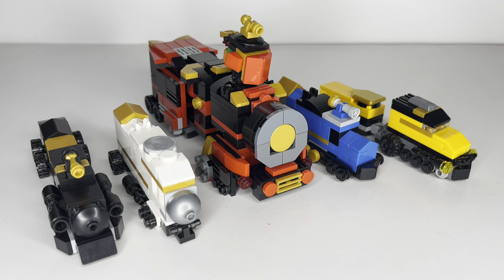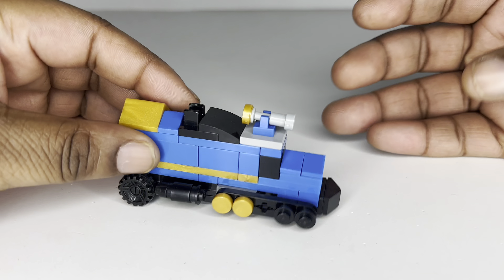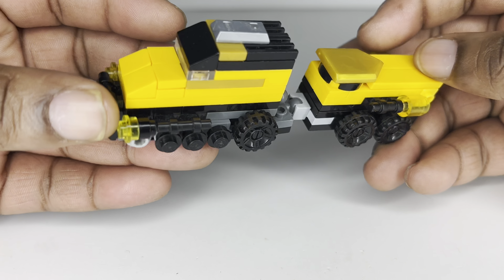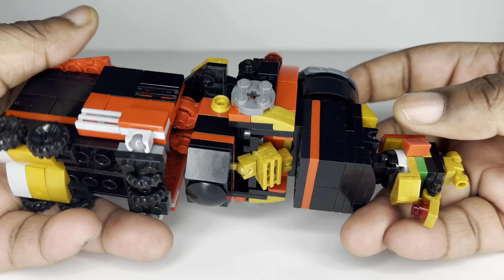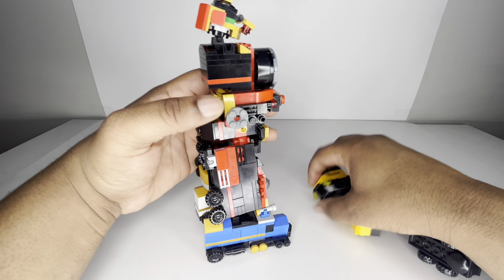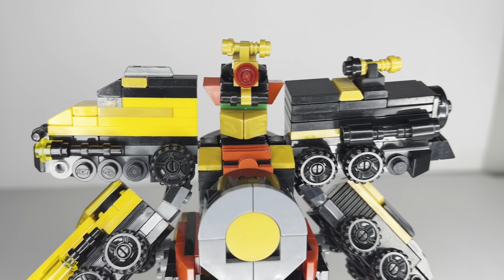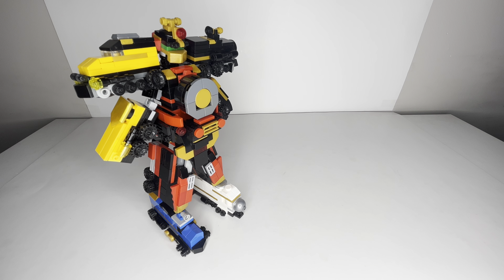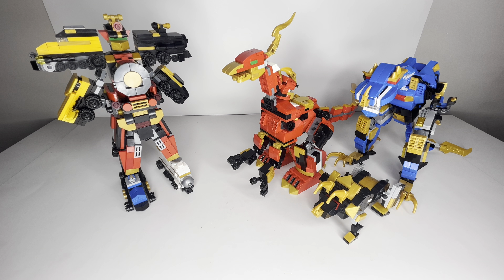Rail Rush Megazord Review (Lego Megazord) [Lego Combiner]